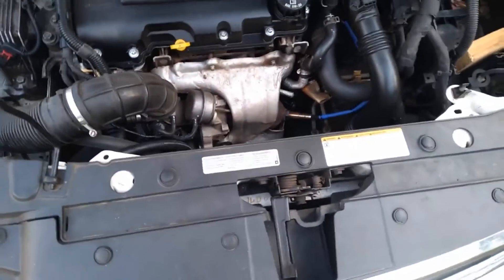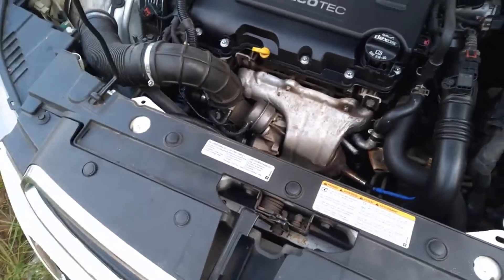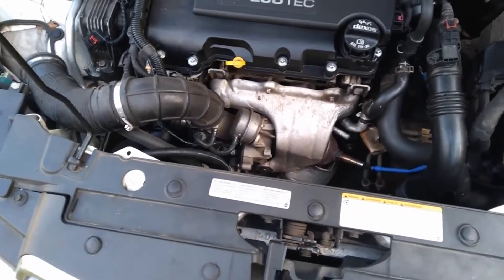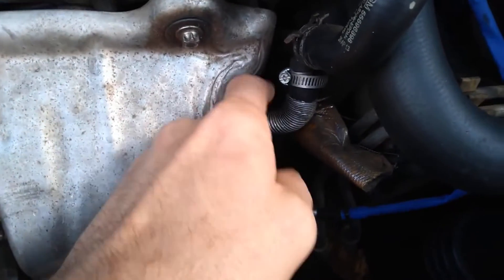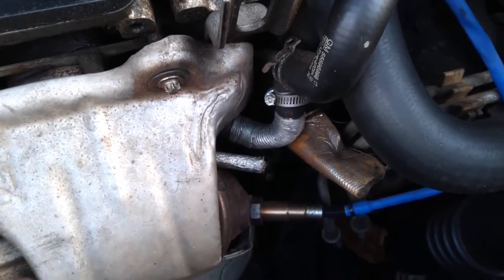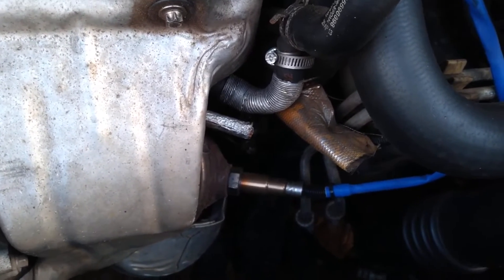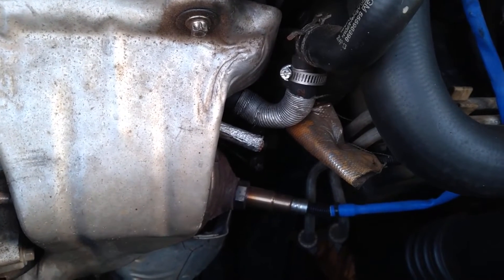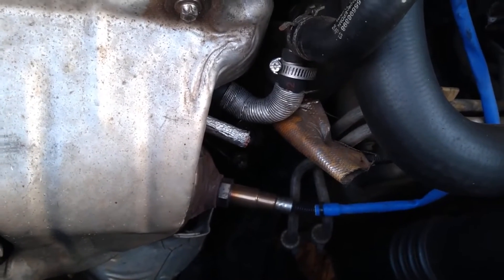Hidden Coolant Leak 2010-2015 Chevy Cruze 1.4 T